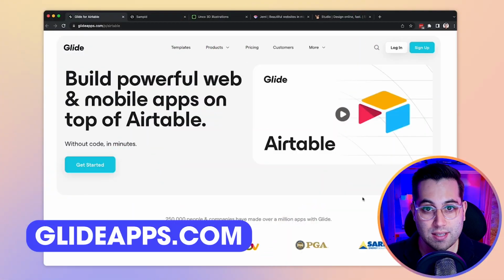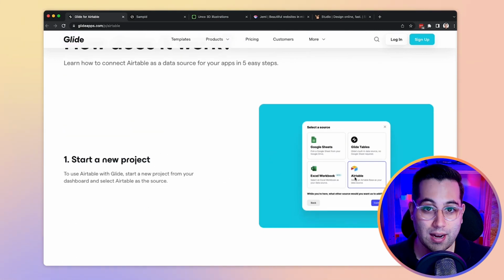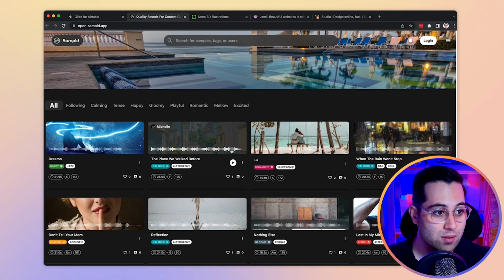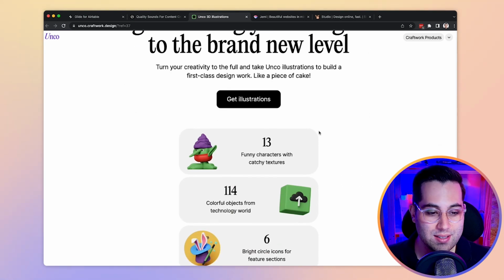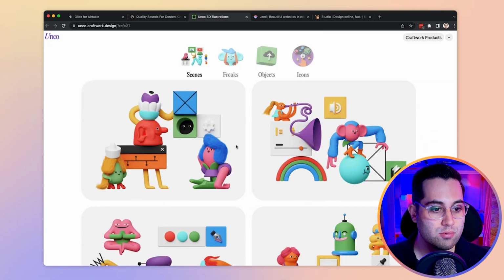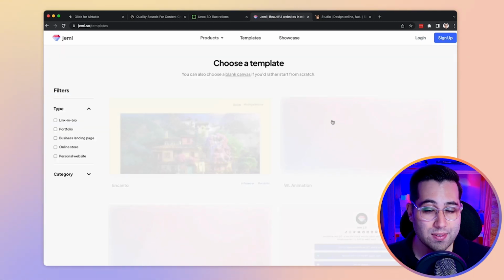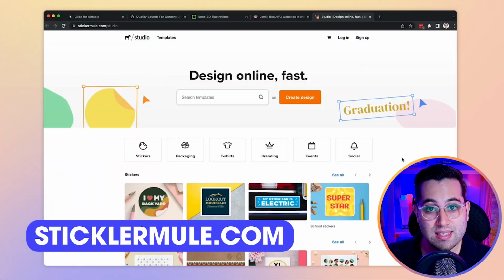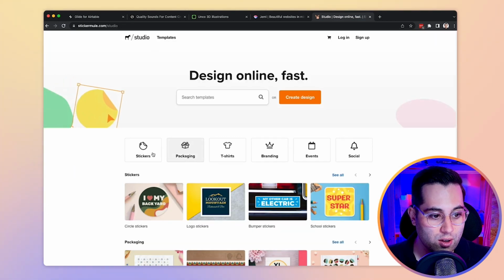5 NO-CODE TOOLS and Resources [YOU NEED TO USE]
In this video I am sharing with you 5 awesome No-Code Tools and Useful Resources for your next startup and online business build. Discover no-code free tools and resources!

Timestamps:
00:00 - Intro
00:56 - Glideapps.com
02:11 - OpenSampld.app
03:40 - UncoCraftwork.design
05:14 - Jemi.so
06:32 - Stickermule.com